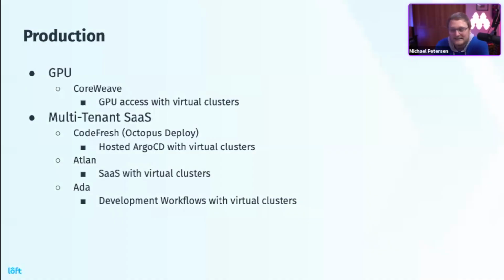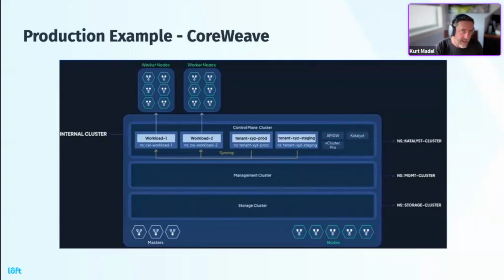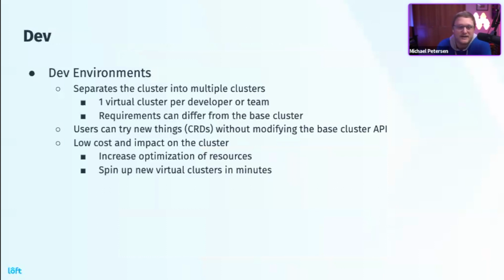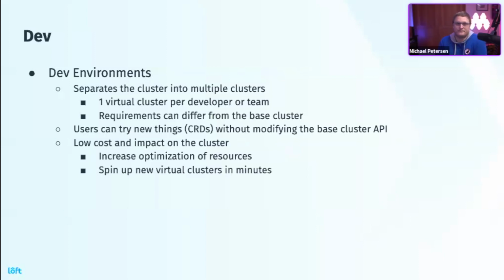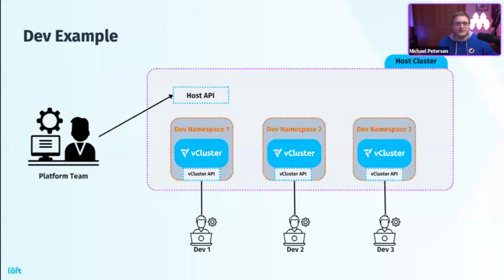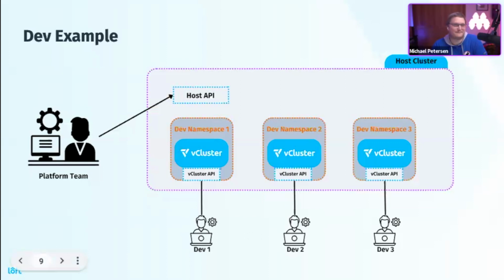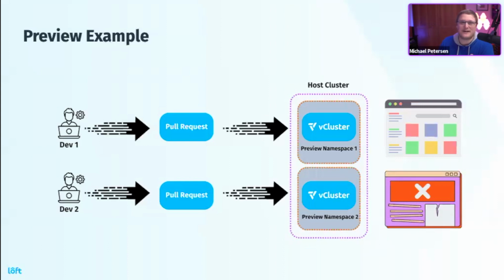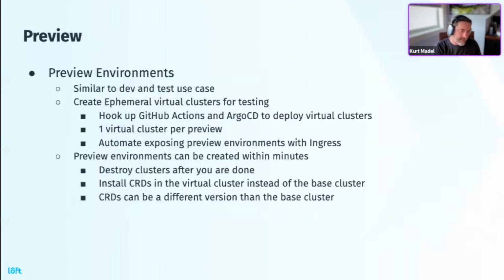vCluster Office Hours : Popular Use Cases for vCluster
In this office hours we take a look at vCluster use cases.

►CoreWeave

►ADA

►Atlan

CodeFresh

►Load Testing